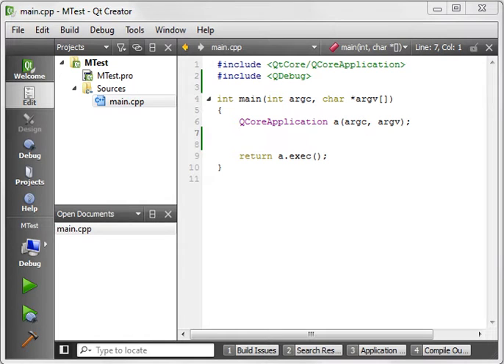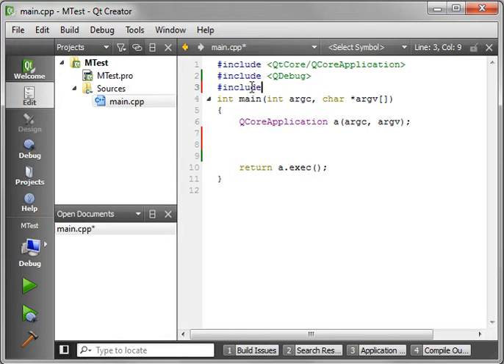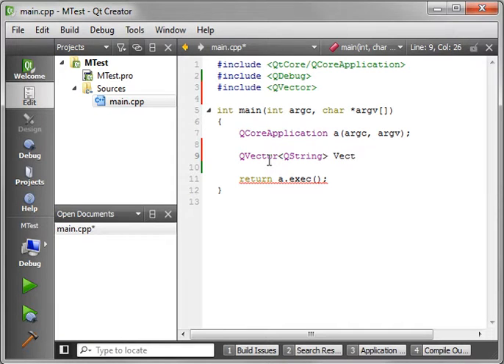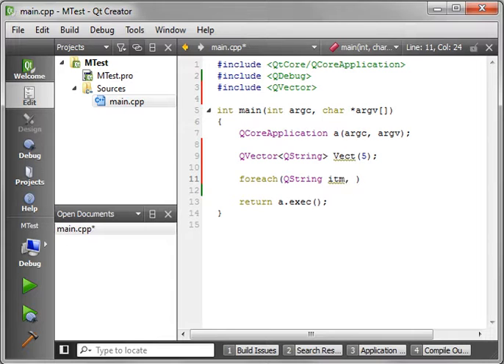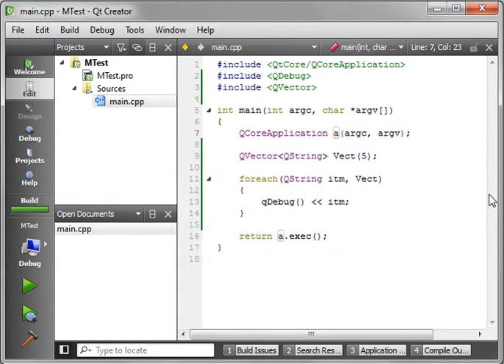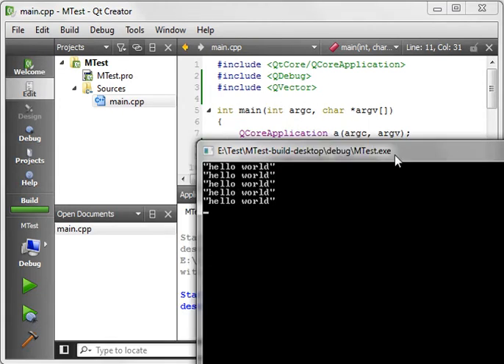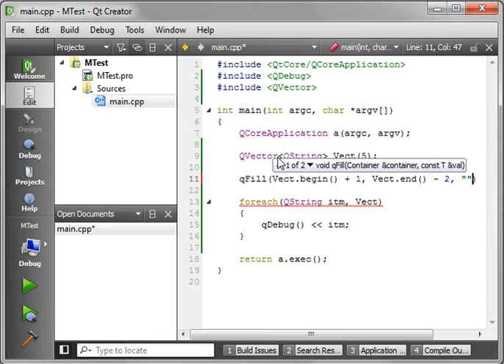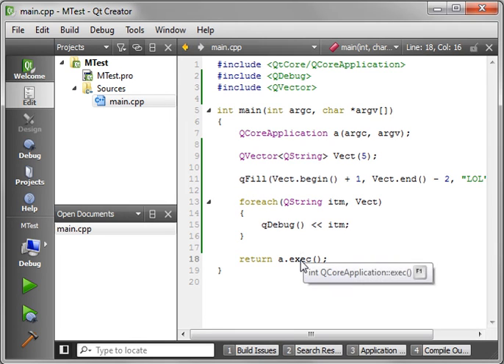C++ Qt 45 - qFill Algorithm